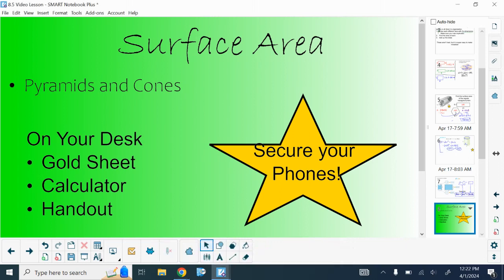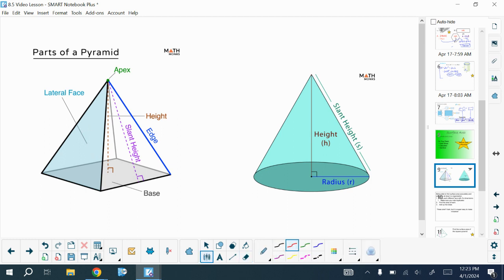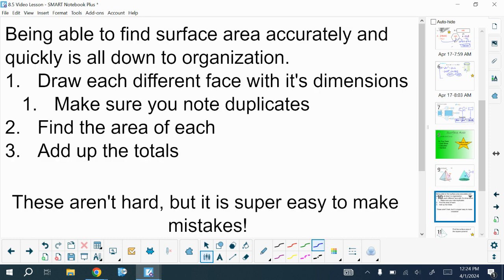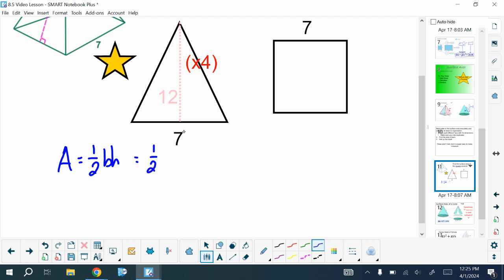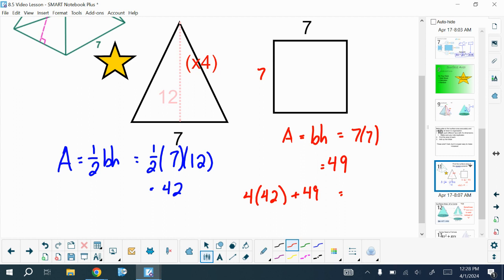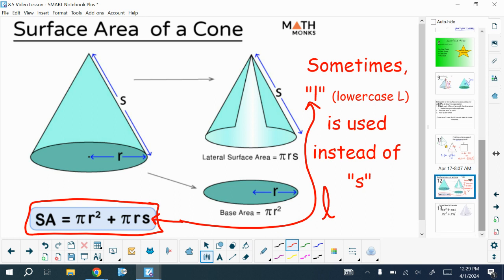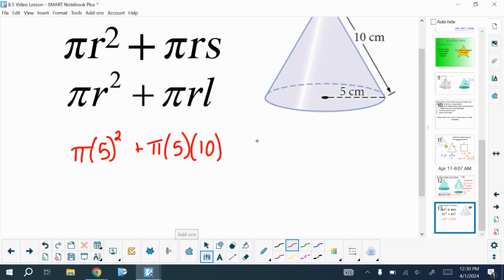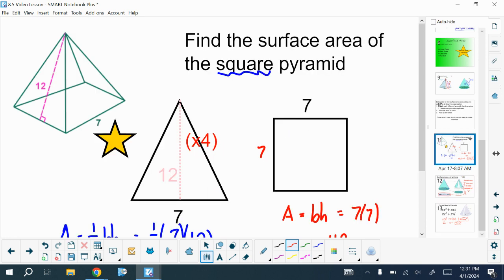SA of Pyramids and Cones